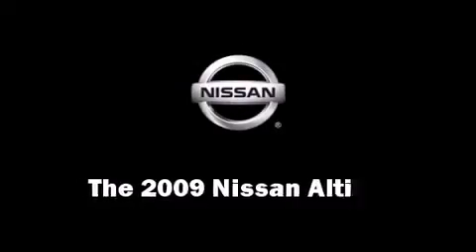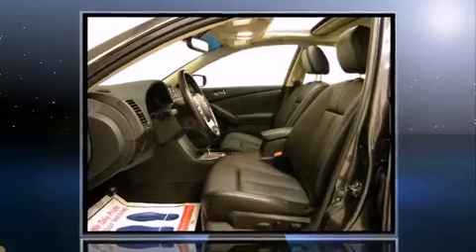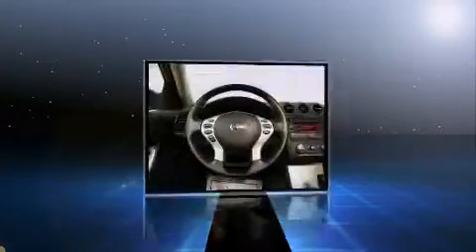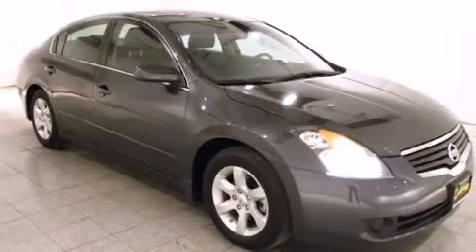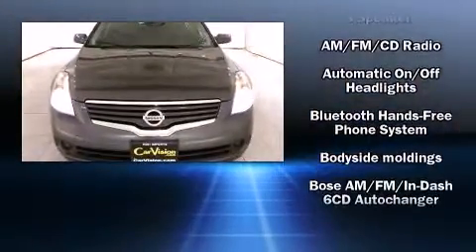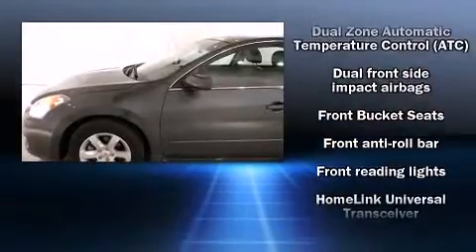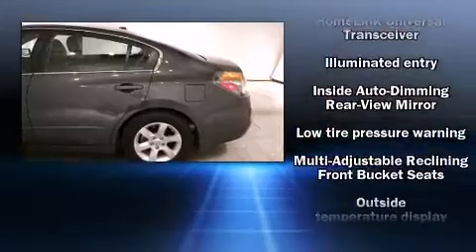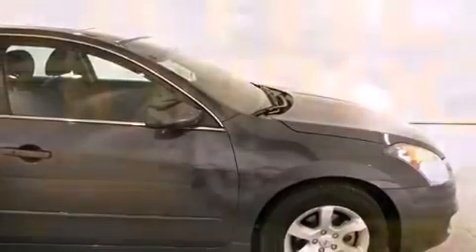2009 Nissan Altima 2.5 SL Leather Moonroof Bose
Car Vision
2626 W Main St
in Norristown, PA 19403

Come test drive this 2009 Nissan Altima. With fewer than 15,000 miles on the odometer, this 4 door sedan prioritizes comfort, safety and convenience. It features a continuously variable transmission, front-wheel drive, and a 2.5 liter 4 cylinder engine. All of the premium features expected of a Nissan are offered, including: delay-off headlights, front and rear reading lights, 1-touch window functionality, a trip computer, tilt steering wheel, power door mirrors, and air conditioning. Nissan ensures the safety and security of its passengers with equipment such as: dual front impact airbags with occupant sensing airbag, head curtain airbags, anti-whiplash front head restraints, a security system, and 4 wheel disc brakes with ABS. This car was designed with safety in mind, allowing you to drive with even greater assurance. Our aim is to provide our customers with the best prices and service at all times. Please don't hesitate to give us a call.